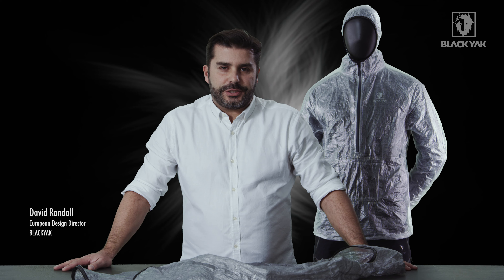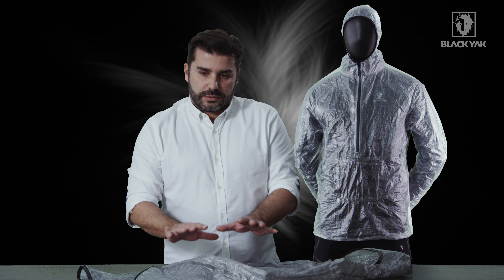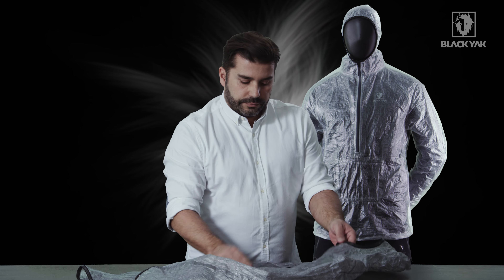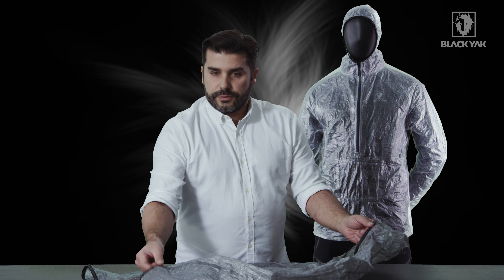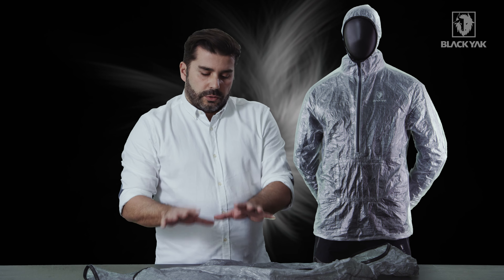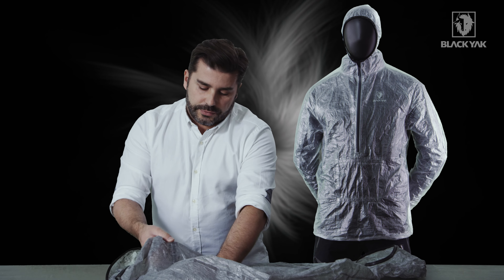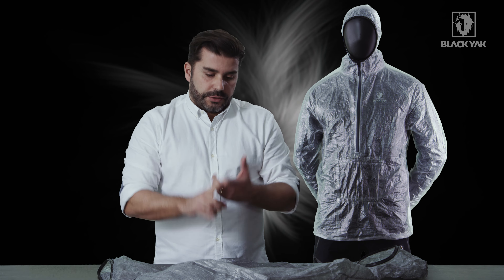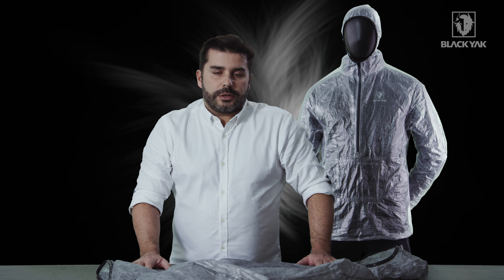BLACKYAK Emergency Jacket - MEN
Saving weight is crucial in the mountains. The Emergency Jacket is a cutting edge product developed exactly for this.
The jacket was created to protect you from wind and rain, when you get into bad weather conditions of when you are injured in the Mountains and you are waiting for help.
BLACKYAK has developed this product to be as light and packable as possible. It is trimmed to a maximum. There are no pockets, only a built-in elastic tape to keep the jacket as close as possible to your body, snugly fitting together with whatever you are wearing at that moment.
The jackets weights only 70 grams (Size M). At this time, there is no lighter jacket with a smaller packing volume on the market.